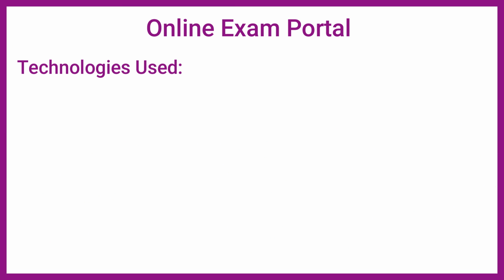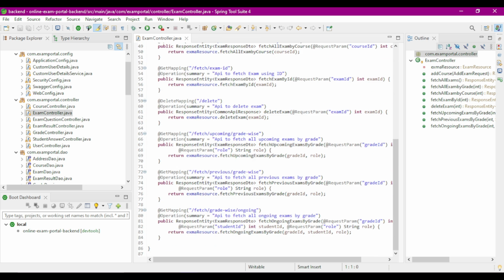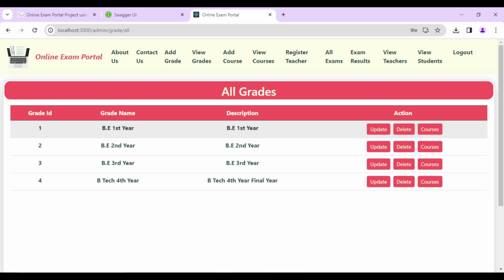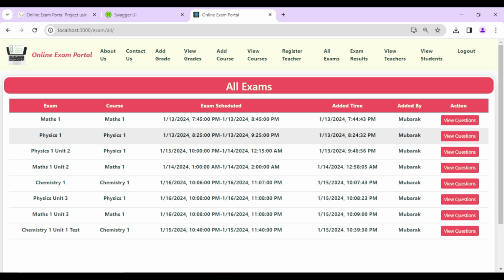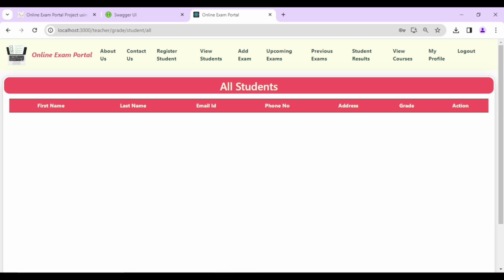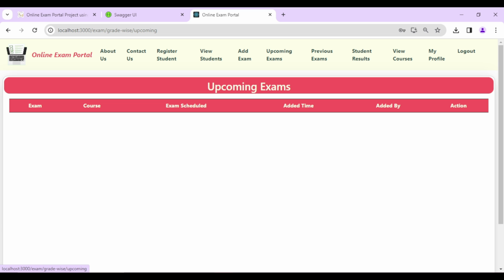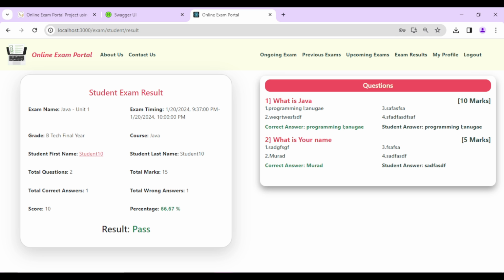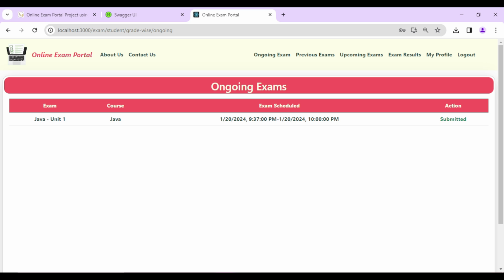Online Exam Portal Project using Spring Boot, React Js & MySQL | Online Quiz System in Spring Boot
In this video, I have given an Overview of my project which is an Online Exam Portal Project or Online Quiz System using Spring Boot + React JS + MySQL

In this project, I have used the latest version of Spring Boot i.e. Project using Spring Boot 3 & Spring Security 6.

The project basically contains 3 modules i.e. Admin, Teacher & Student And I have added lots of features to the project as you can see in the video.

I have made this project by using springboot3 react java in Eclipse